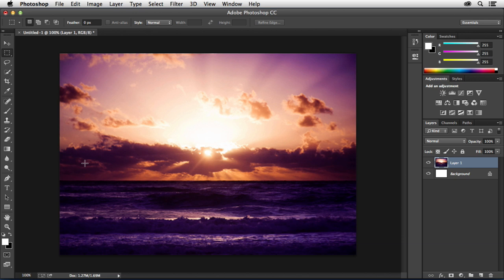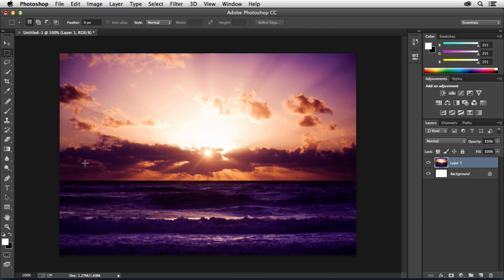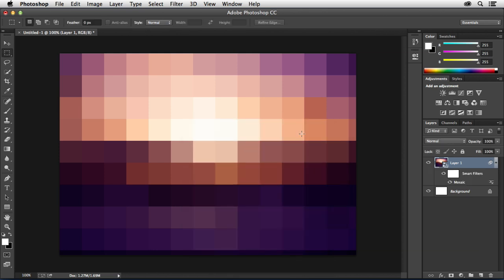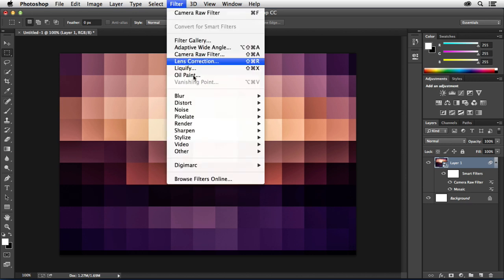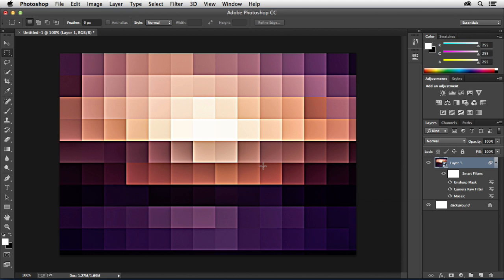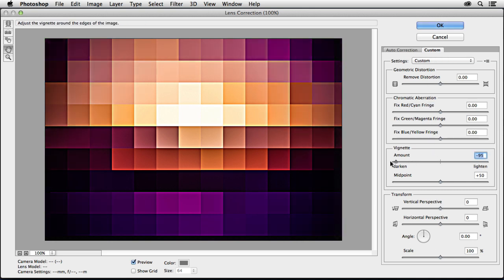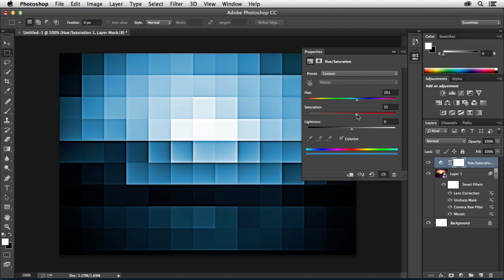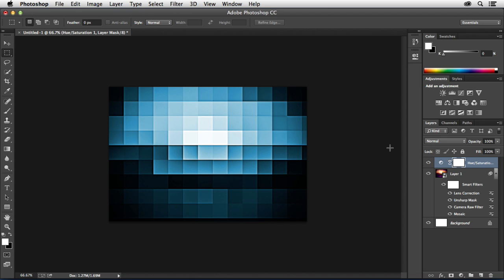Adobe Photoshop | Pixelated Background Tutorial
Recently while browsing a stock photography site, I came across a cool pixelated background image, and thought that it would make an awesome tutorial. I immediately dove in and began to figure out a method for how to crate a pixelated background in Photoshop. The process is actually pretty easy and it can be done with just about any photo to create a different effect each time. Enjoy!